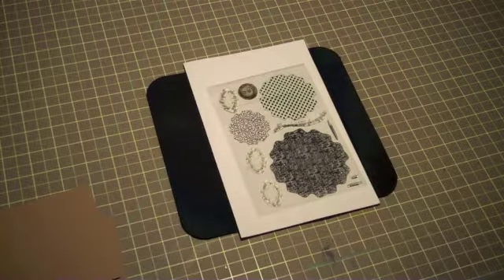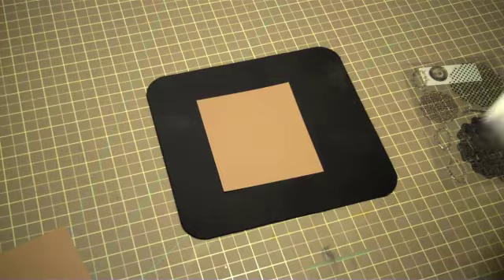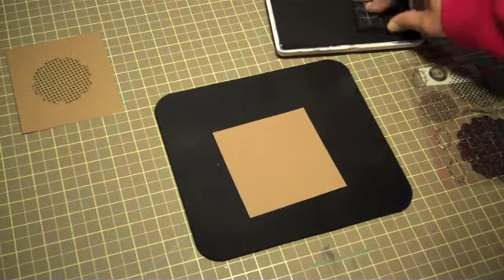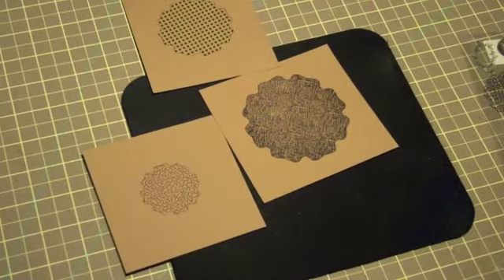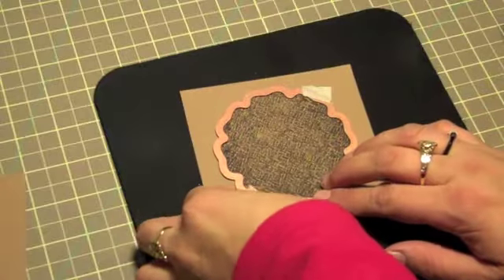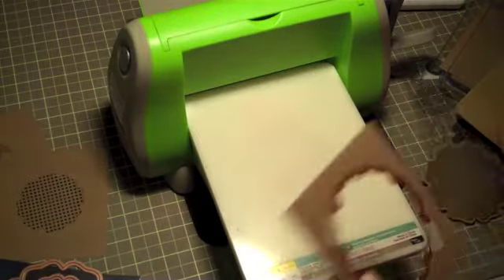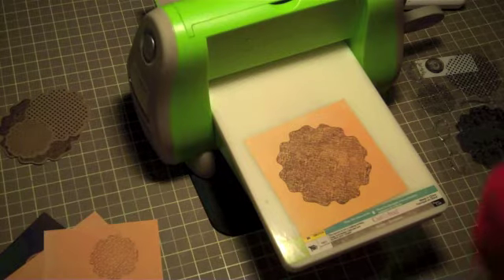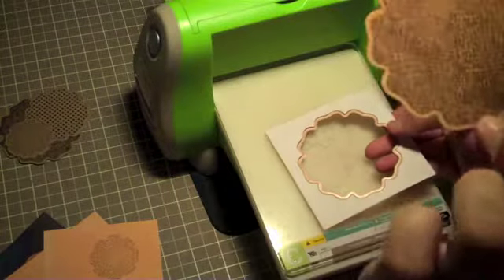Paper flower using AJVD Bloomin Trio stamp